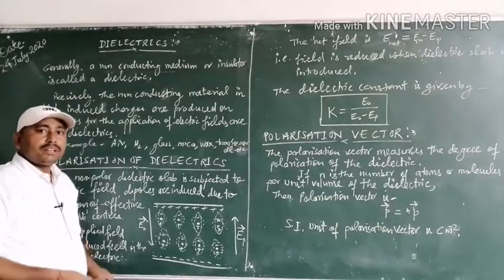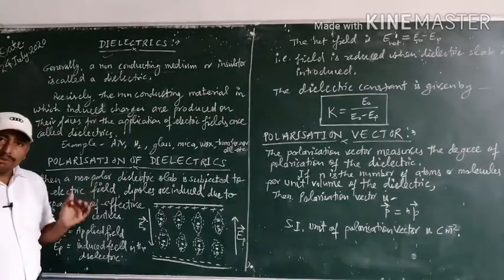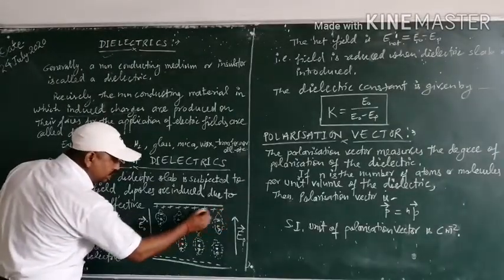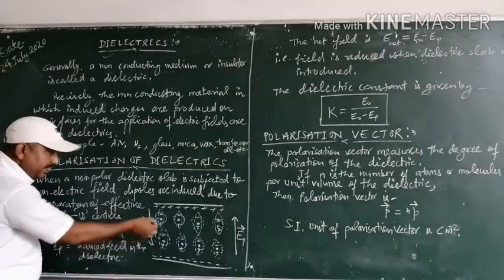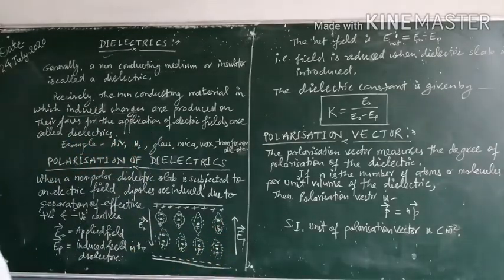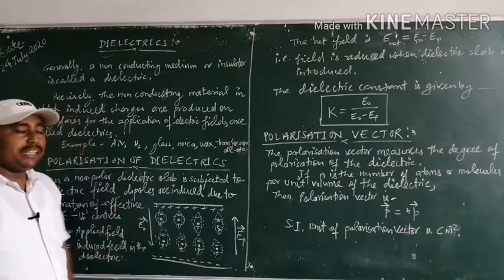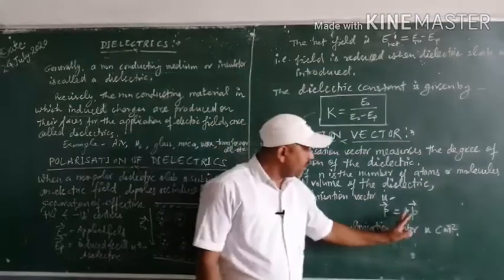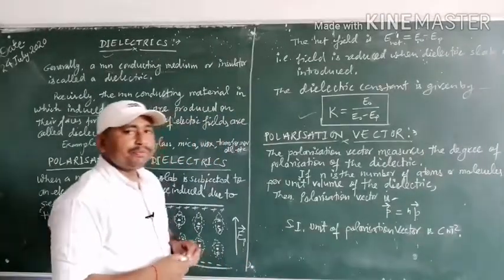Dielectric and Polarisation